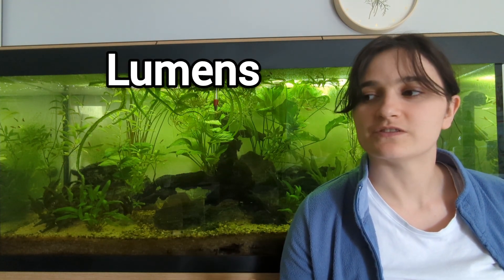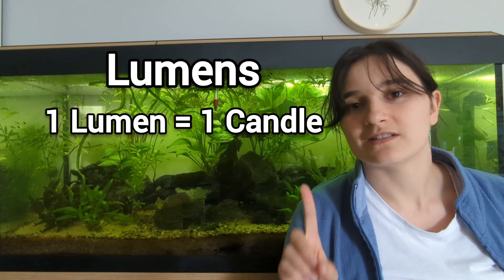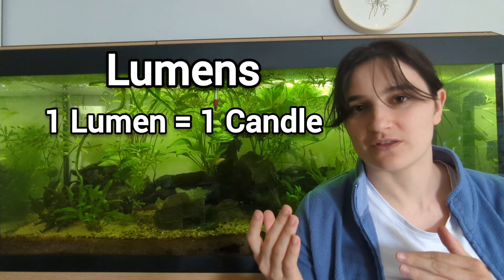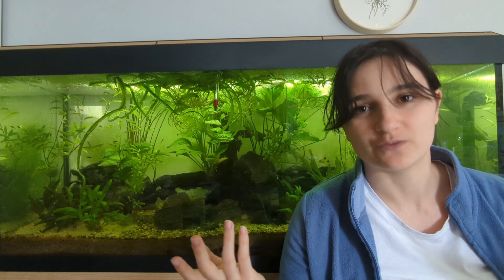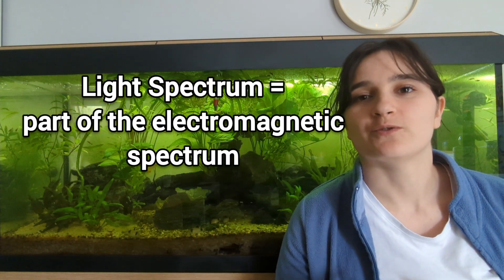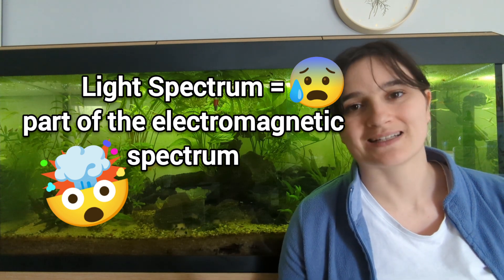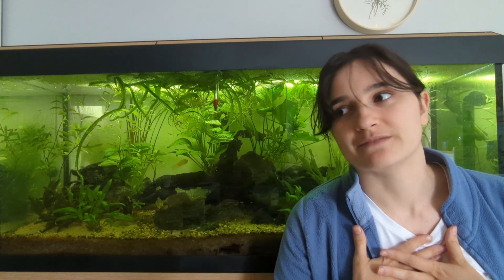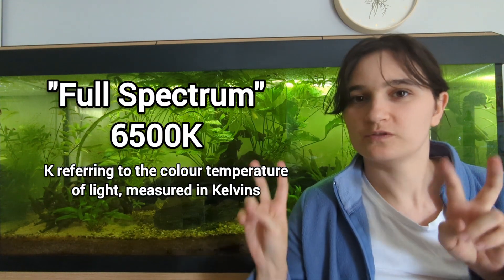Do I Need CO₂ to Grow Plants?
CO₂ is the chemical formula for Carbon Dioxide, but that still leaves some questions.

What does CO₂ do? Why do people use CO₂? Should I use CO₂ in my planted tank?

We'll dive into it in this video!